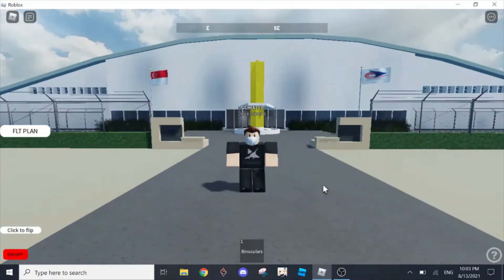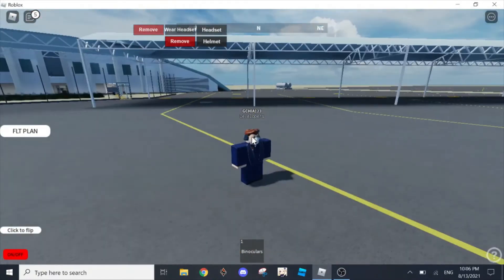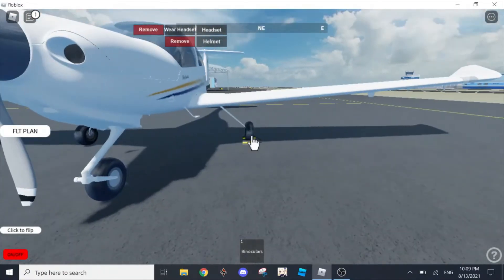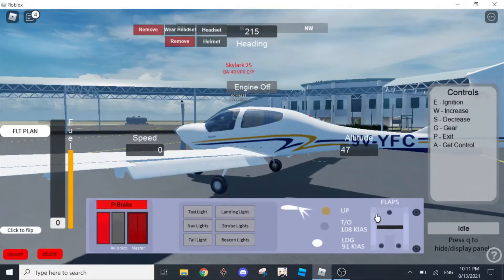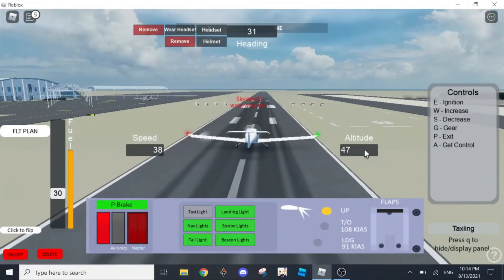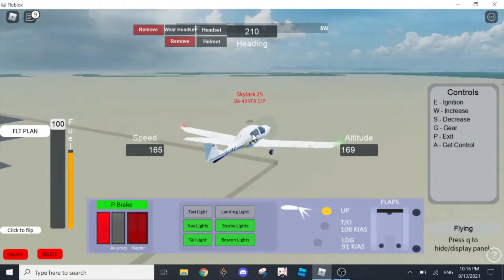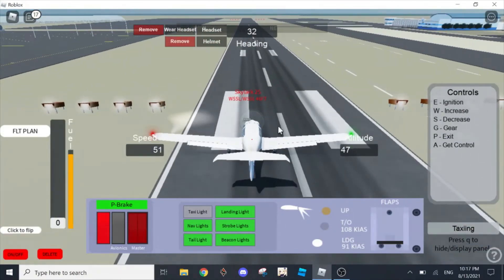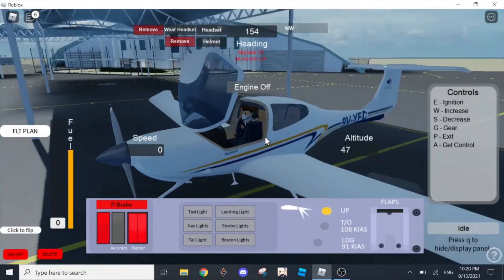Filler Vid! How to fly the DA40 from SYGAC and what SYGAC is. ALL YOU NEED TO KNOW! (more in desc)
Hi guys so thax for watching this tutorial vid/ SYGAC background video!

The plane used was a Diamond DA-40 reg. 9V-YFC.

Now for these few weeks I am gonna have some filler videos that feature aviation in games like ROBLOX as my camera is being worked on. I hope you will kindly understand the situation and see this filler video as a trial of something new.